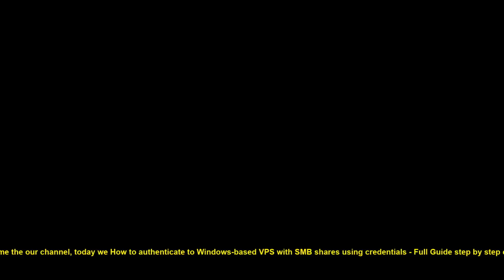How to authenticate to Windows-based VPS with SMB shares using credentials - Full Guide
Unlock the secrets to seamless access with our comprehensive guide on authenticating to Windows-based VPS using SMB shares! In this video, we'll walk you through the step-by-step process of using credentials to connect to your Virtual Private Server, ensuring a smooth and secure experience. Whether you're a beginner or looking to refine your skills, this tutorial covers everything you need to know to effectively manage your Windows VPS.